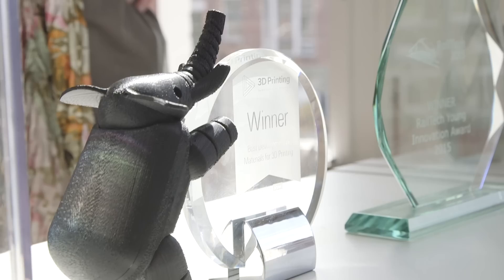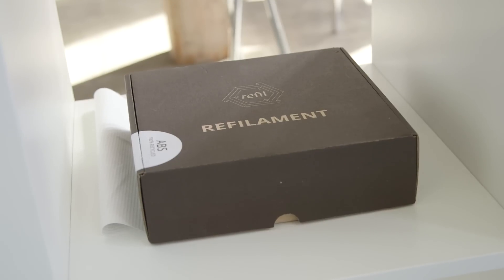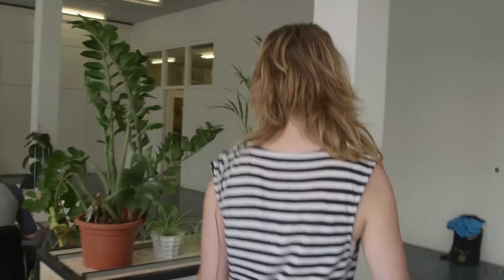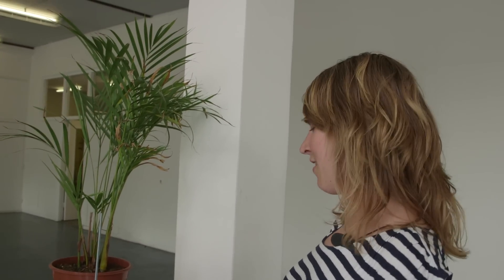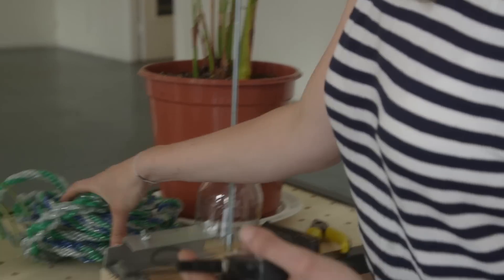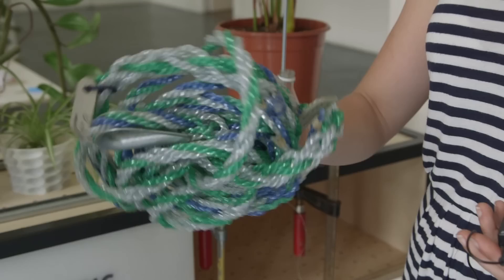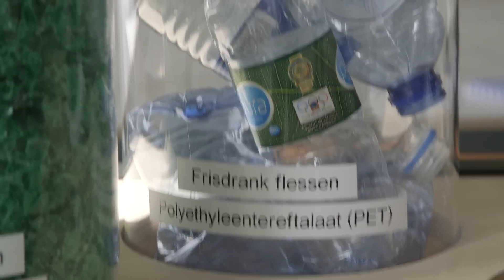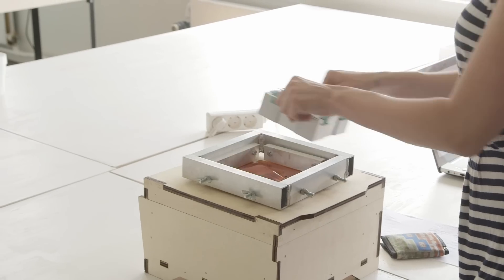Rotterdam Better Future Factory recycles plastics in a very practical and innovative way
The Better Future Factory is a design engineering company
that does all kinds of projects that have to do with plastic waste. For example, they have designed a device that you can use to create ropes from PET bottles. They want people in Angola to use them so that people can start their own business and at the same time create awareness and perhaps even change attitudes towards plastic and recycling.